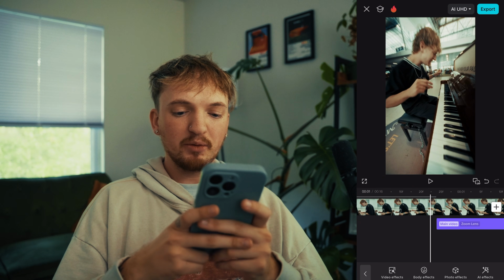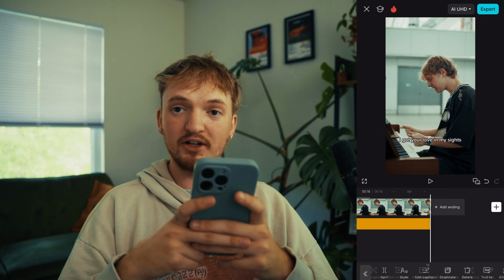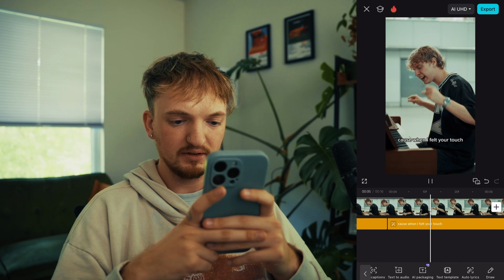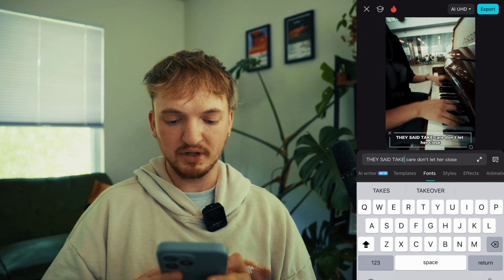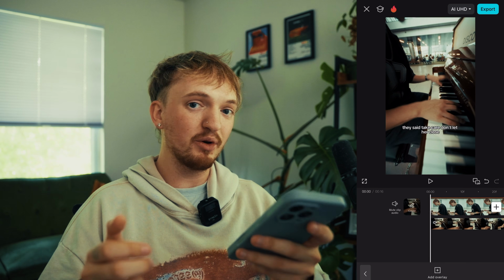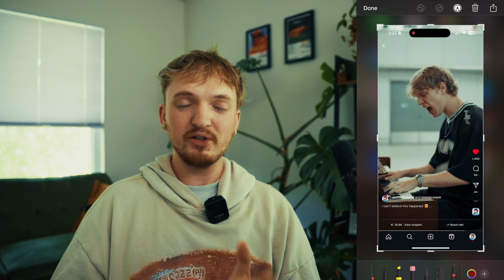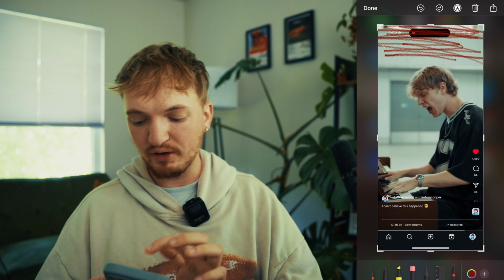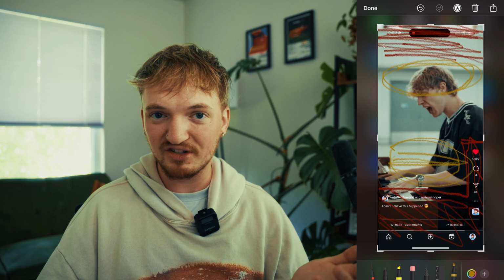Edit PERFORMANCE REELS Like a Pro (CapCut Tutorial for Musicians)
In this video, Stafford teaches you how to edit performance reels using CapCut in a simple & effective way. This strategy is used by many top musicians that are going viral daily on Instagram and Tiktok.